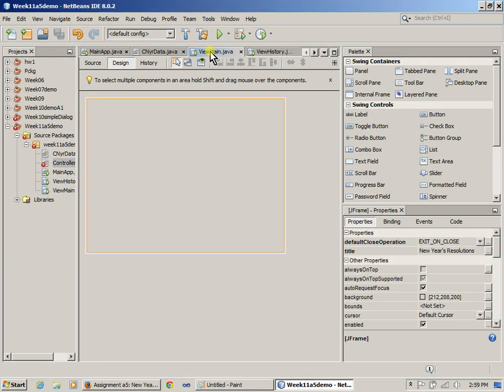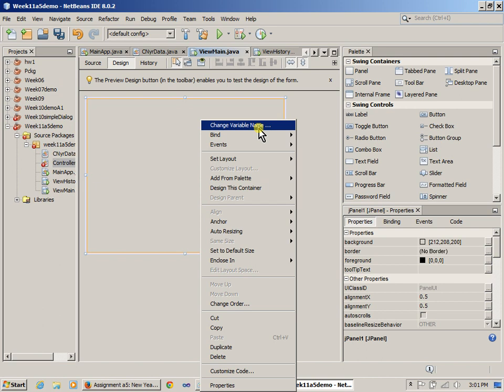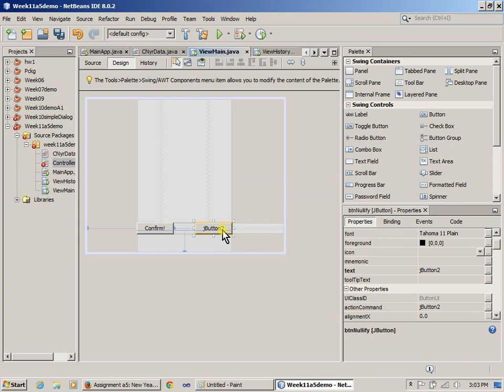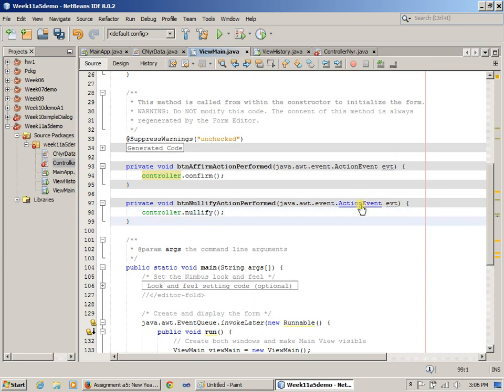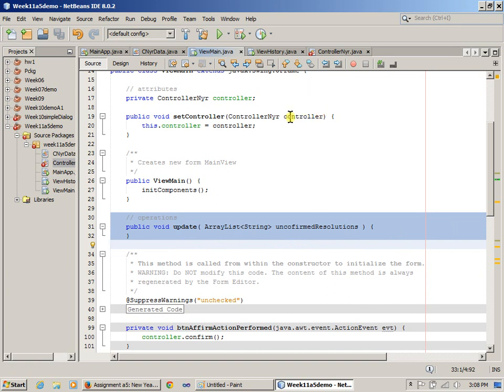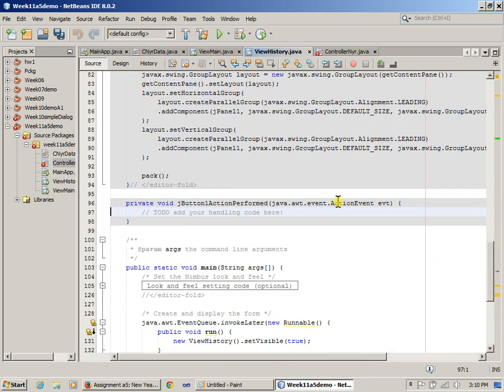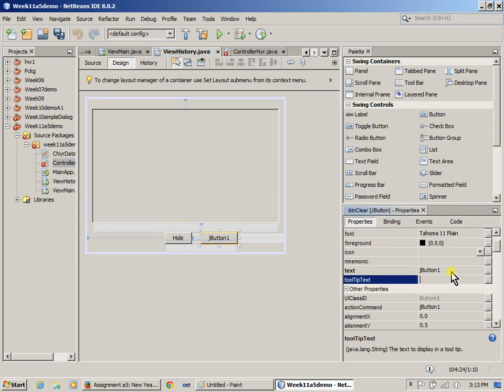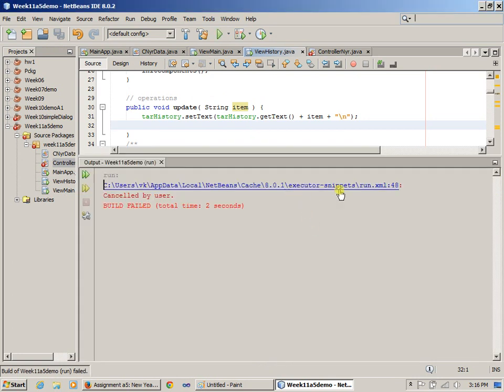Week 10 Assignment a5 Overview Part 12